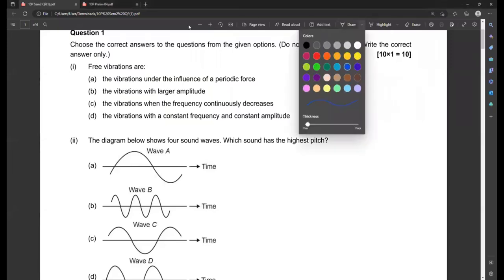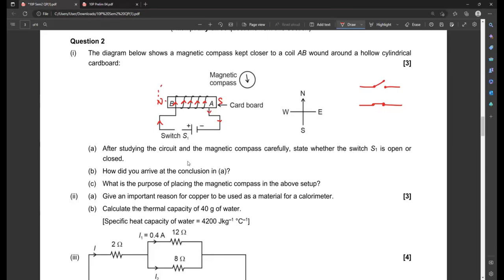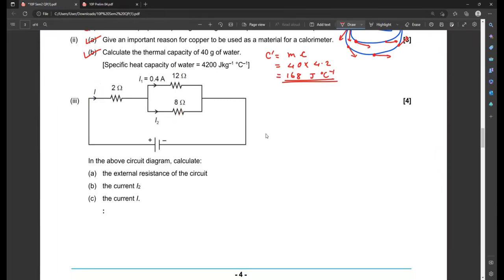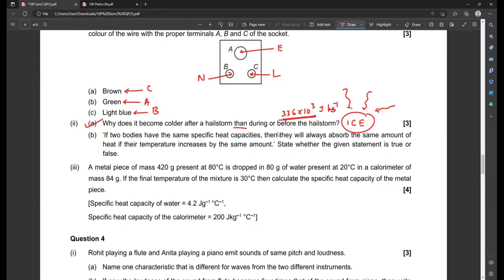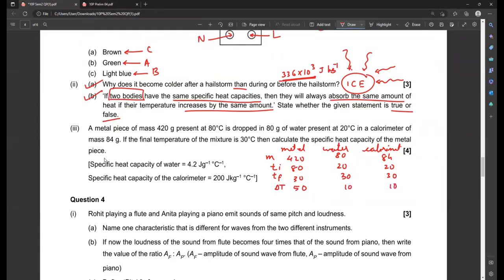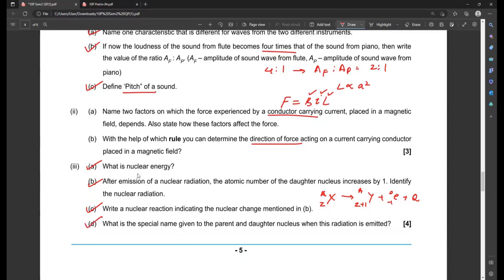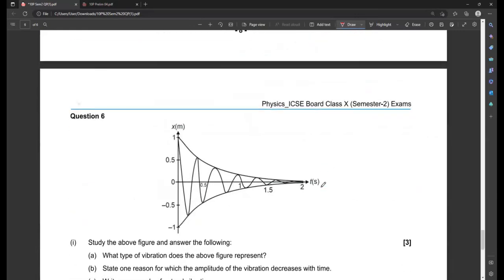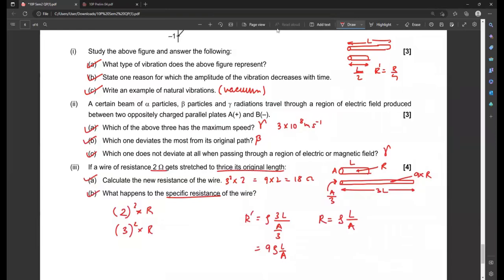10 Physics Board Paper Sem2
Discussion of prelim paper